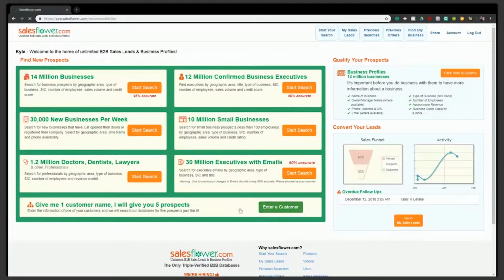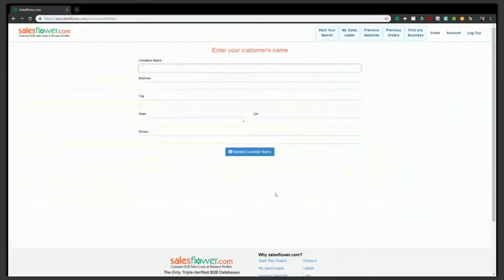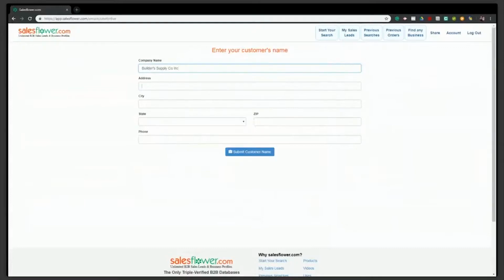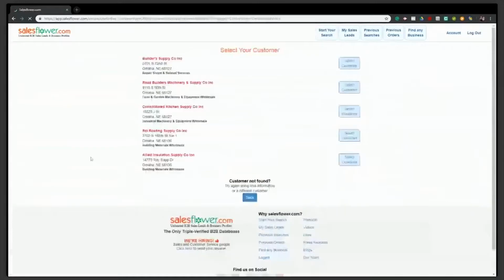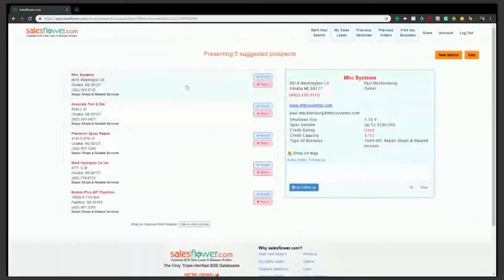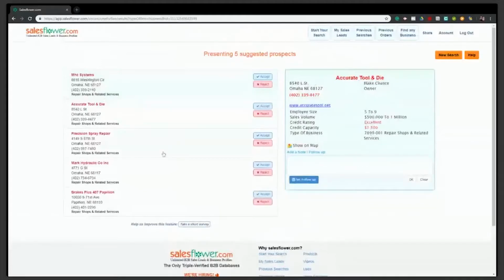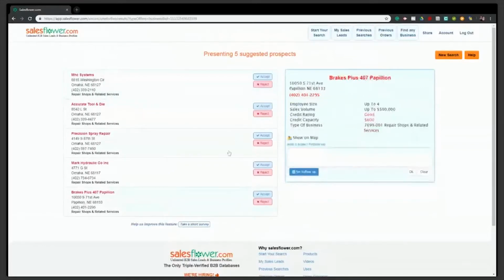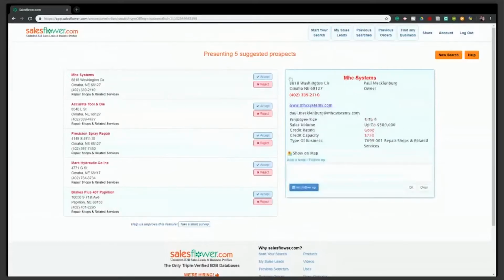1-For-5 Feature | Salesflower.com | Webinar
Hours: Monday - Friday
8:00 AM - 5:00 PM